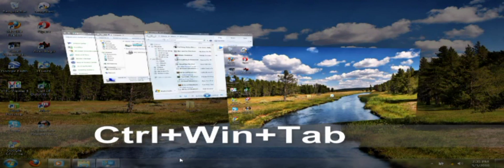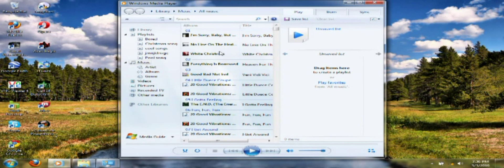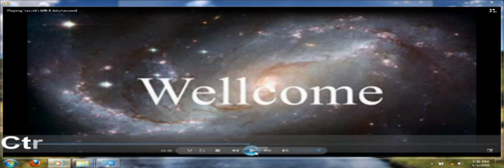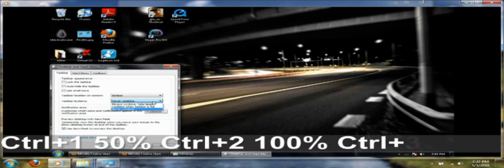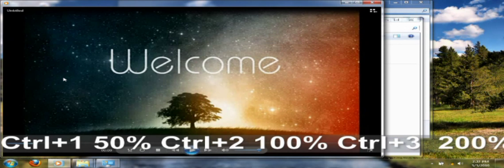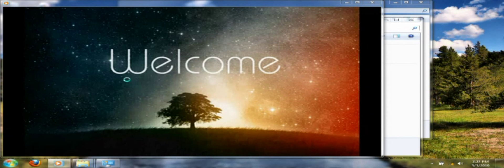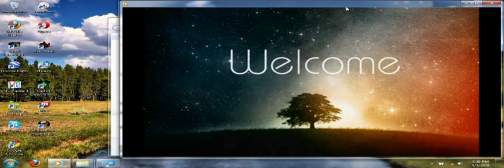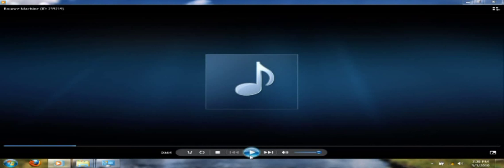Windows 7 secret Part 3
Today I wil show you part 3 of windows 7 secret now I know part 1 was better and I will be getting back to making those videos soon bare with me all the new thing happeing to markdtech we have a new site and a big giveaway going on so hold tight

and